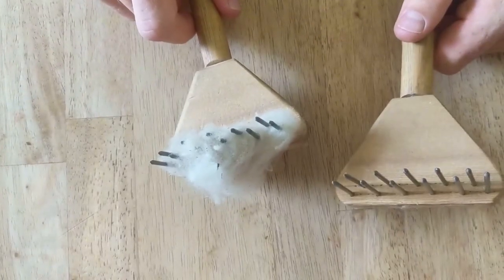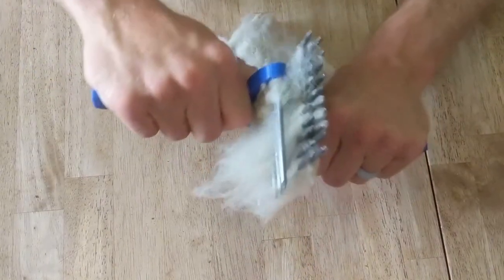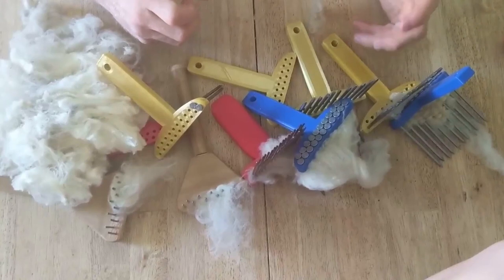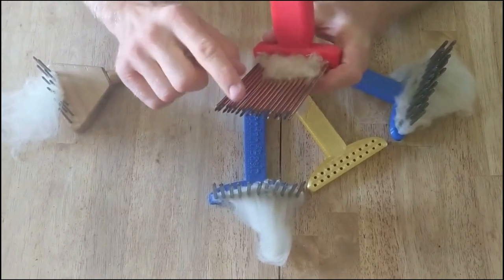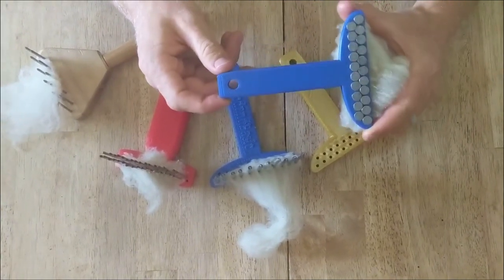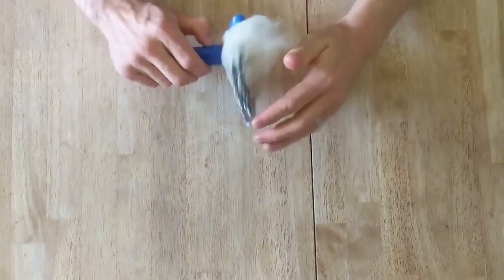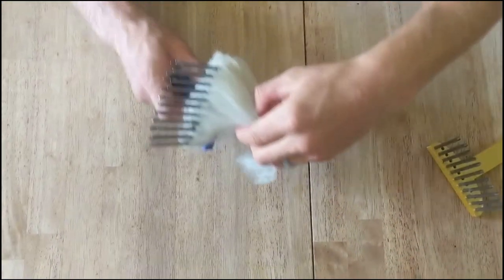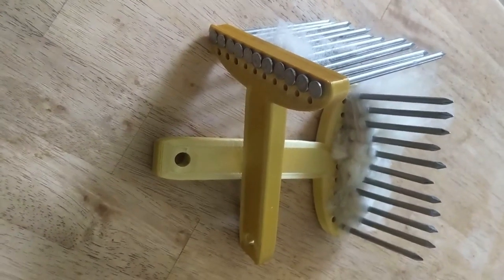3D-Printed Wool Combs! (They work!)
In which JB shares about the 3D-printed wool combs he designed.

Support Good and Basic at and buy cool merch (such as a charkha spinning wheel kit)

Nassim Taleb's books